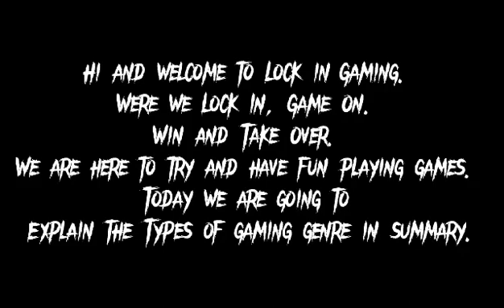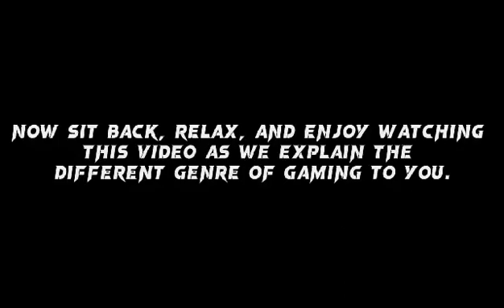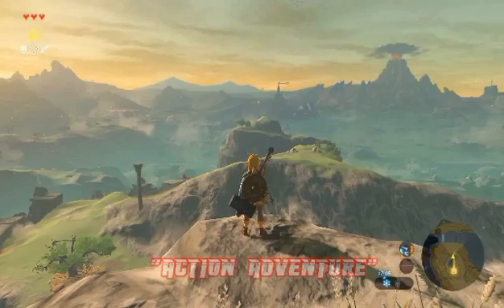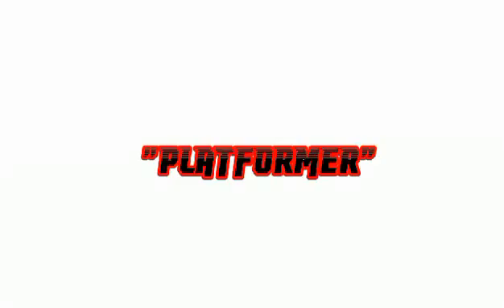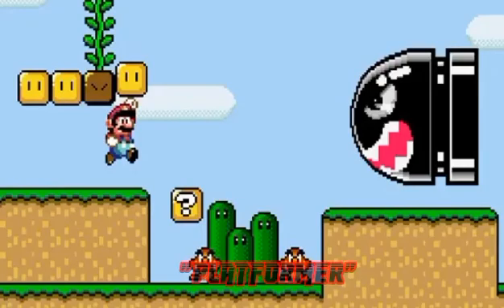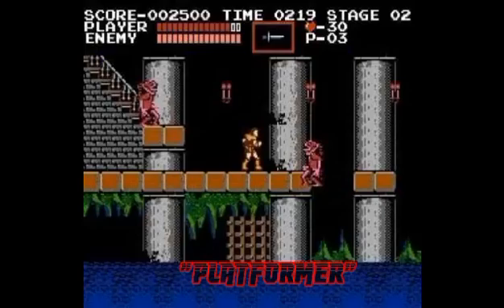Diffrent types of gaming genres - Lock In Gaming Official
In this video we present the diffrent types of gaming genre. This is a short condensed list of gaming genres that we have researched.